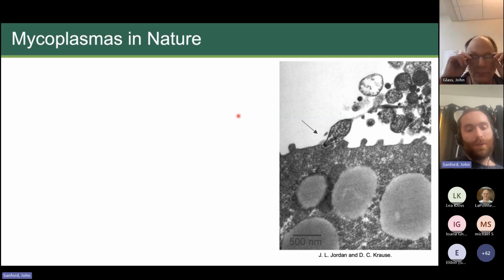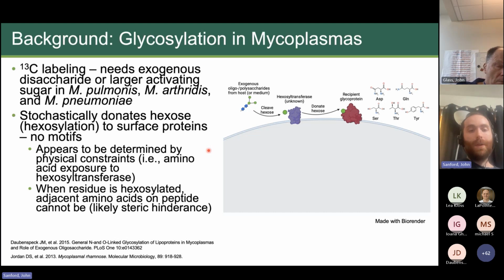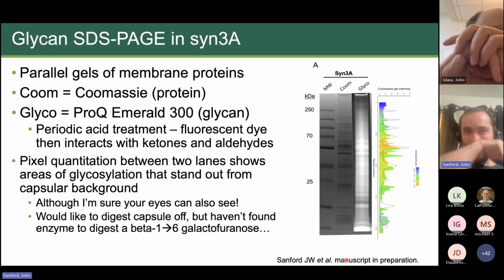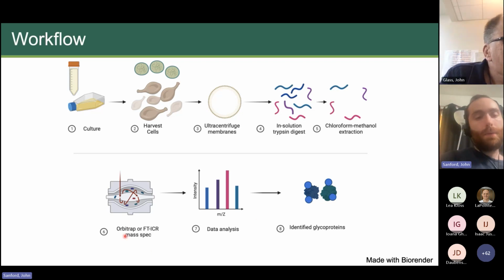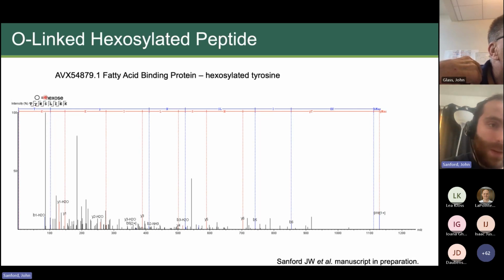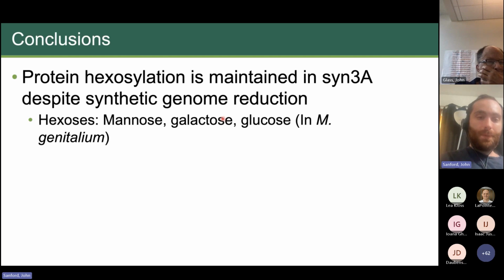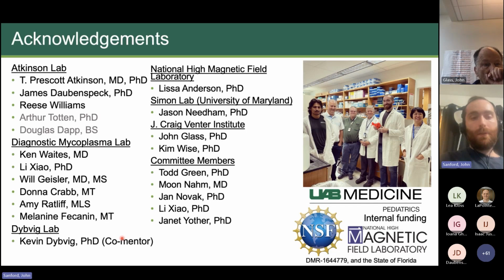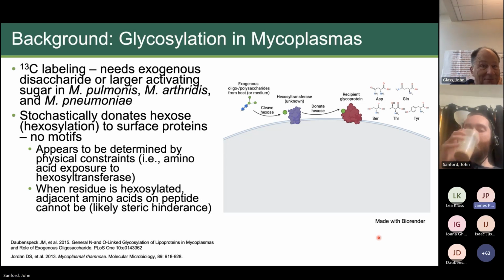John Sanford — A Stochastic Glycosylation System in JCVI-syn3A